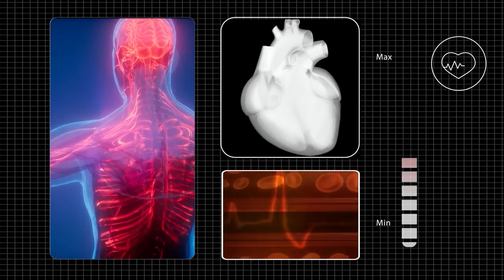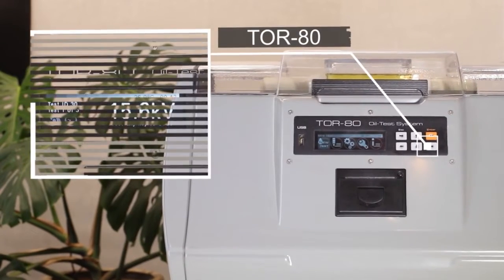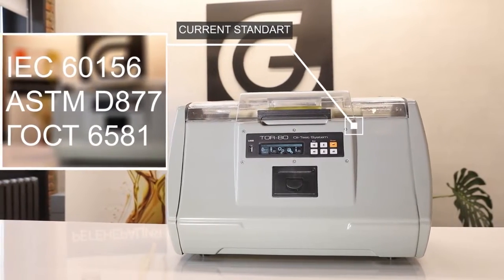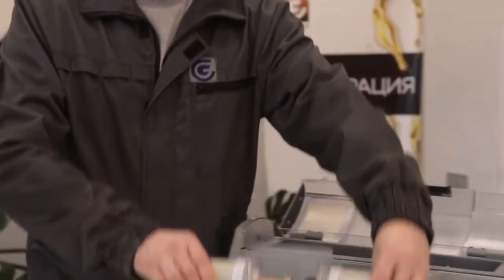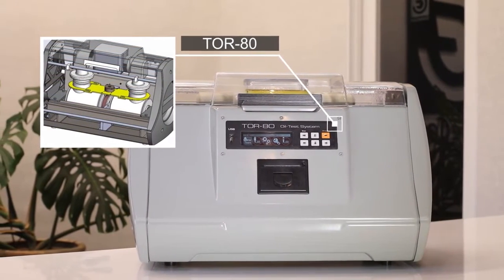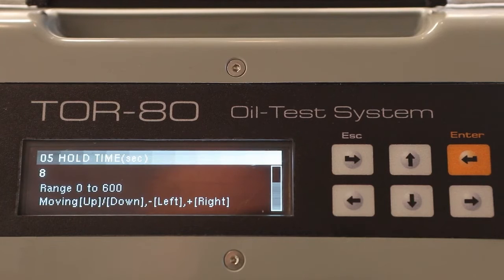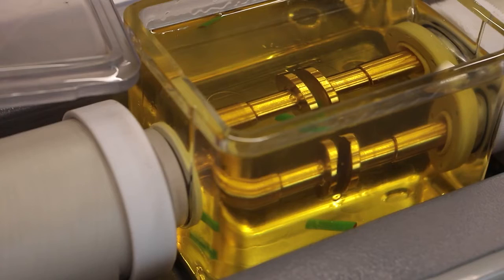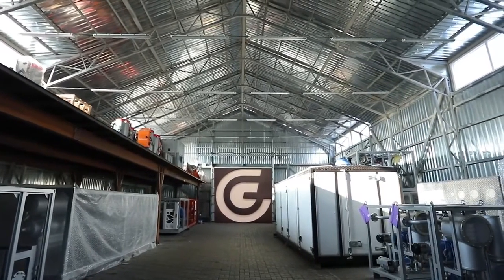Transformer Oil Breakdown Voltage Tester TOR-80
GRID VISION T&D SDN
No. 4, Jalan Asa 8, Taman Asa Jaya,
43000 Kajang, Selangor